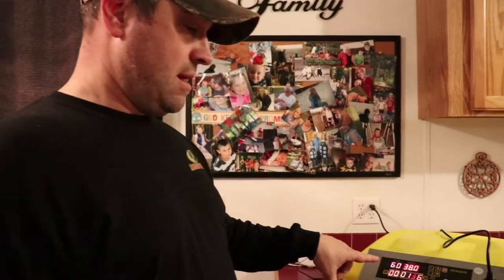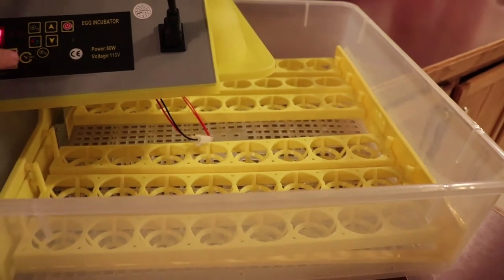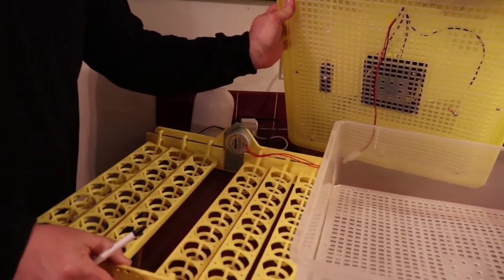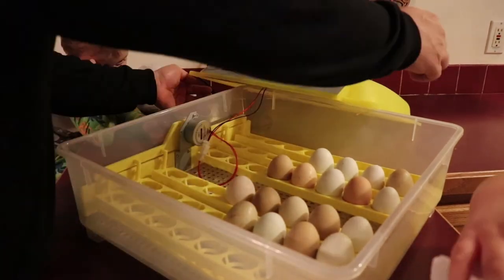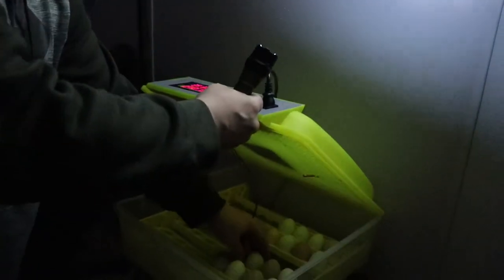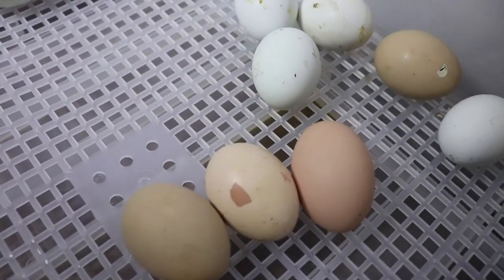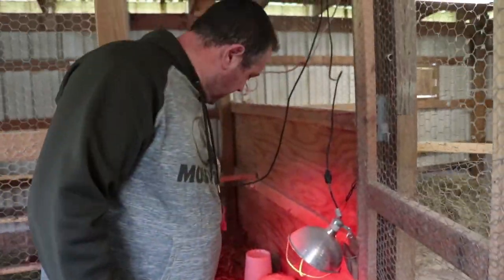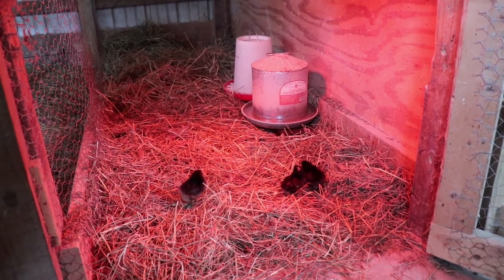Hatching Easter Egger Chicks in an Incubator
We hatched chicks in this incubator. This video is all 22 days. We show how to use the incubator and how to hatch chicks. From candling to hatching.
Link to Incubator